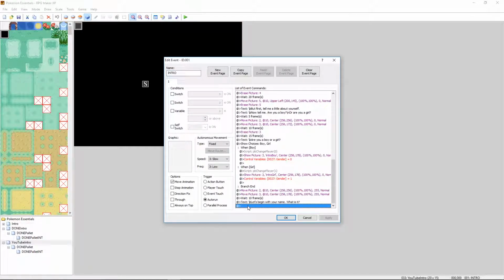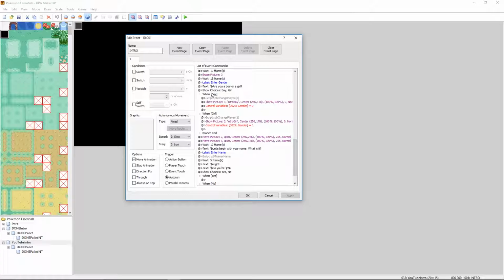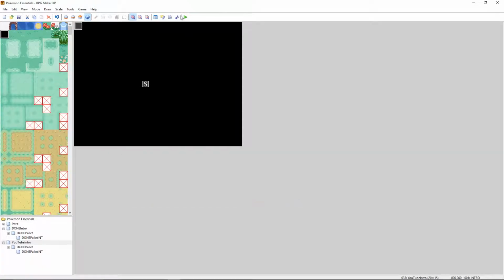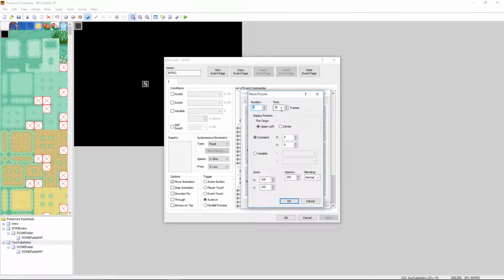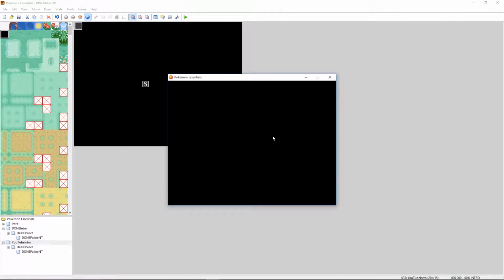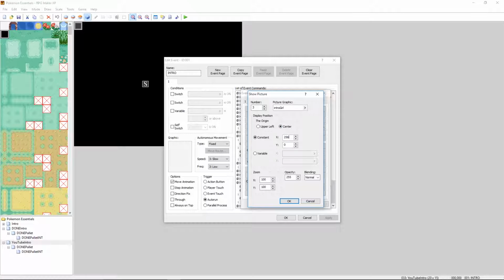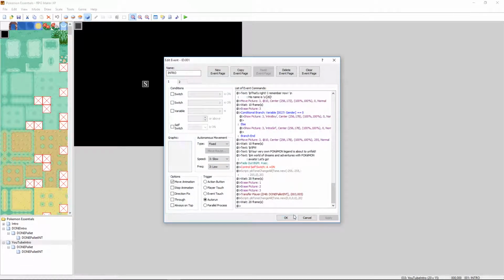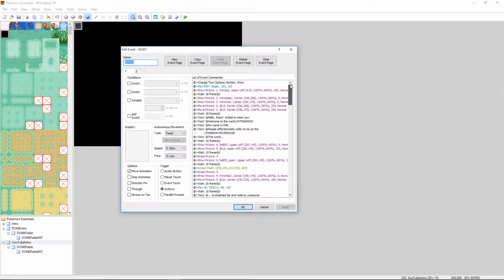How To Make A Pokemon Game #3.5 - Intro (Character name + Rival set up)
Hey guys and girls! This is the second part of our intro video, this part will cover letting the player choose their name and also the set up of a rival character!

Let us know what you think, and what you want to see by leaving a comment, sending us a Tweet, or posting on Facebook.